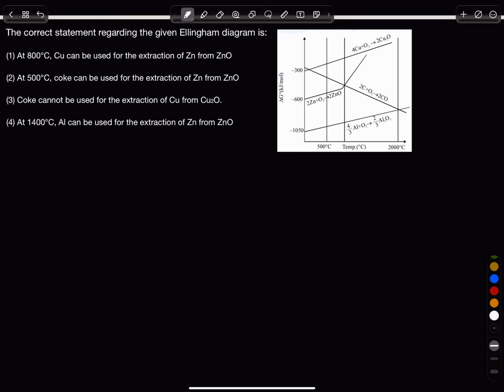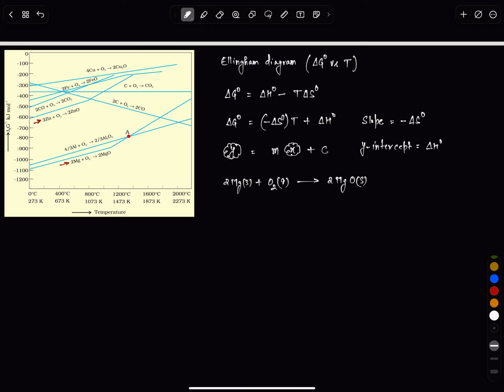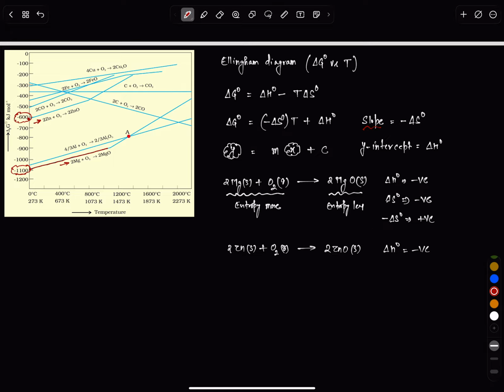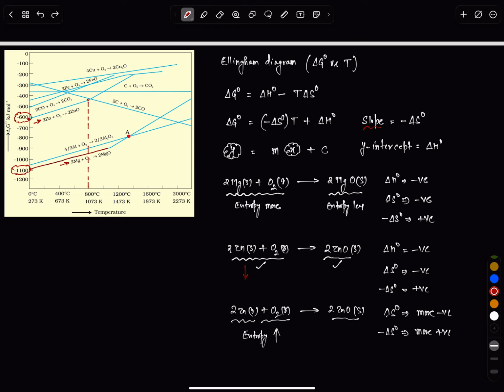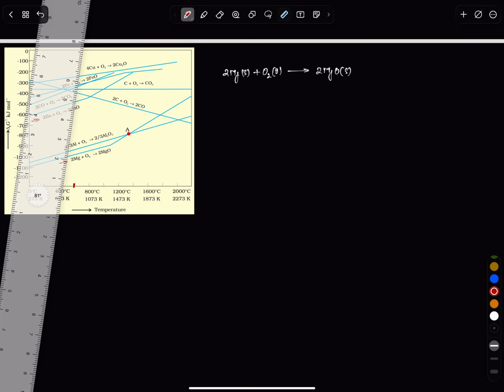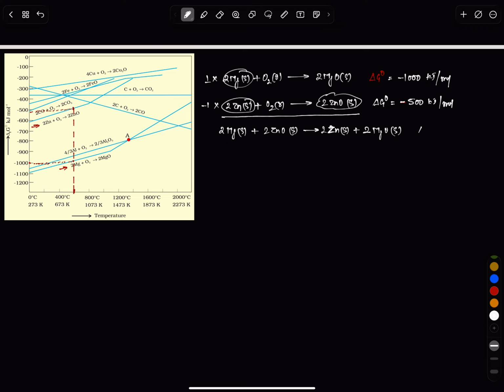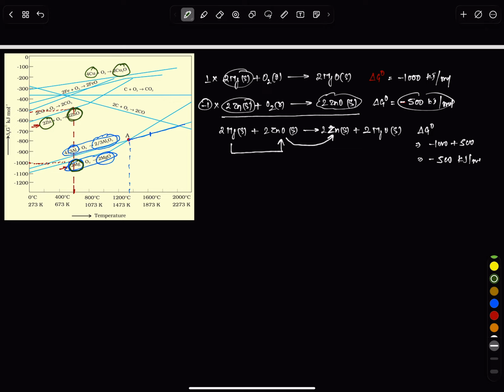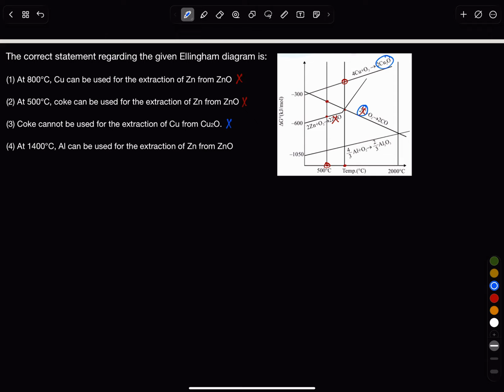Ellingham Diagram Based MCQ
Q. The correct statement regarding the given Ellingham diagram is:
(1) At 800°C, Cu can be used for the extraction of Zn from ZnO
(2) At 500°C, coke can be used for the extraction of Zn from ZnO
(3) Coke cannot be used for the extraction of Cu from Cu2O.
(4) At 1400°C, Al can be used for the extraction of Zn from ZnO